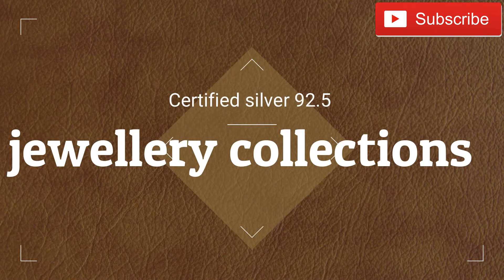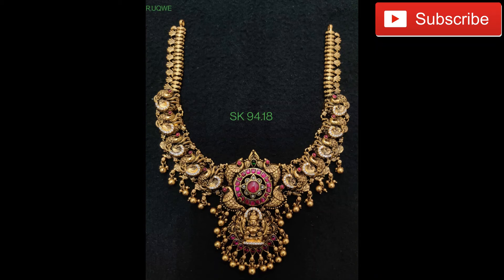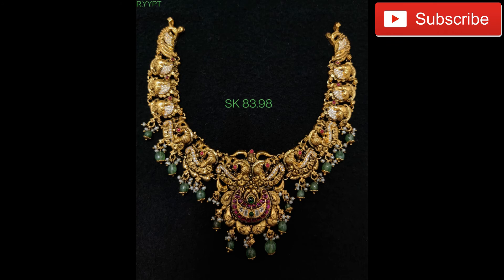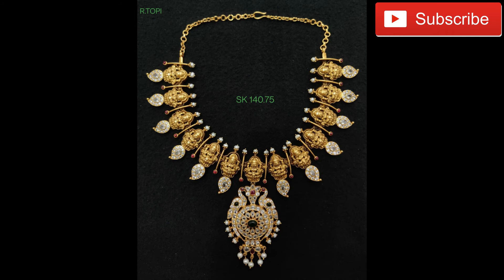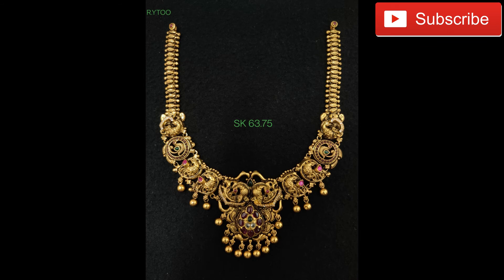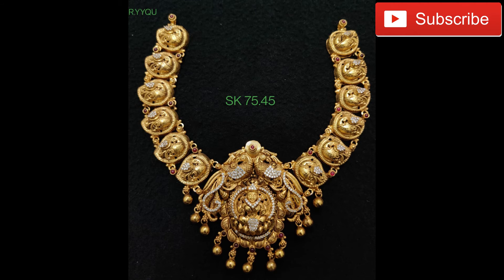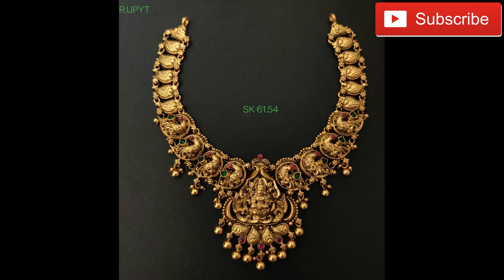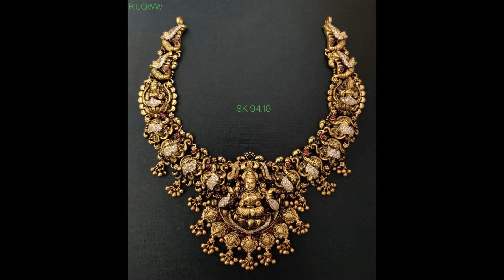39 Budget friendly goldplated silver jewellery collection with weight | latest jewellery collection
Hi nandri art and craft viewers,
as a saturday series this video is about pure 92.5 certified silver jewelery collection.